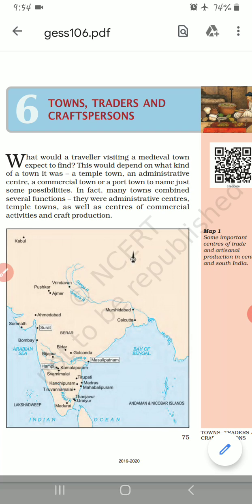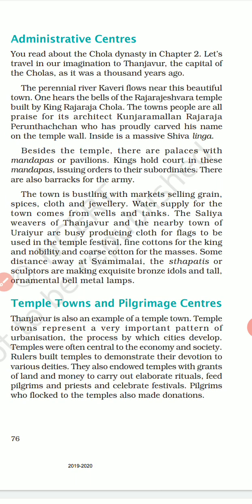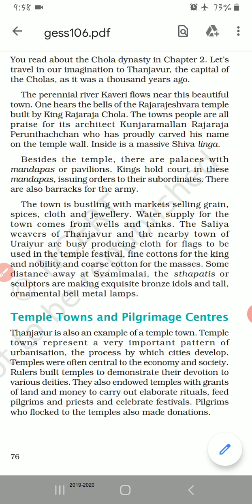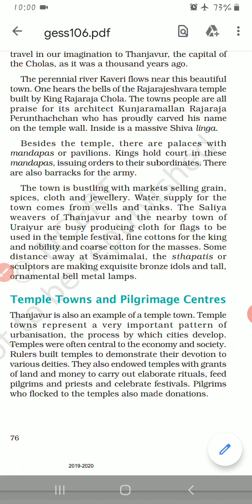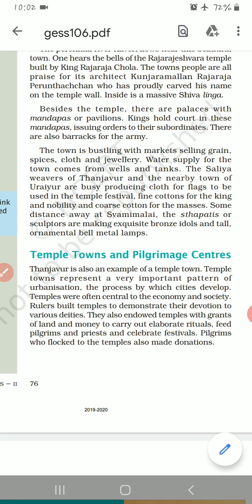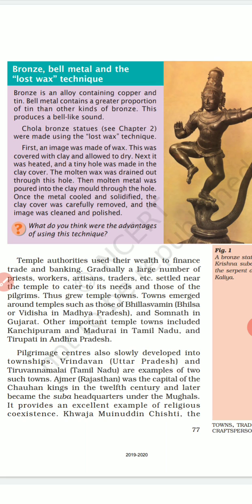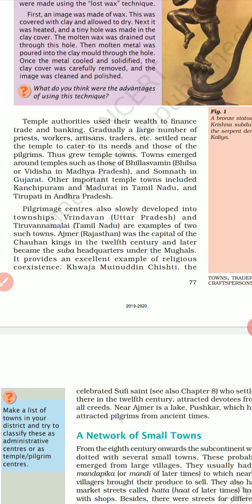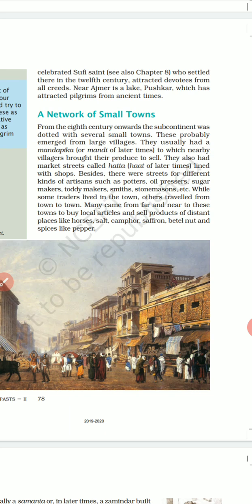NCERT class VII History chapter 6 Towns,Traders and Craftspersons part I